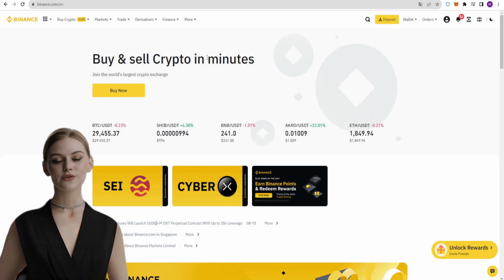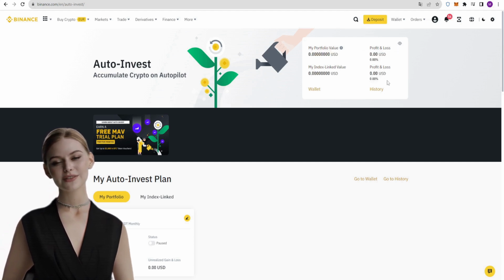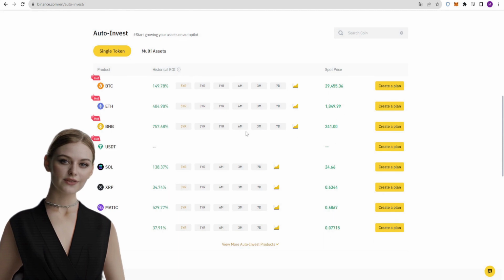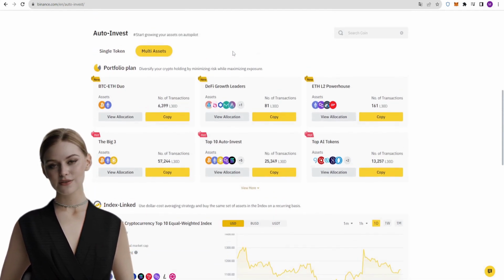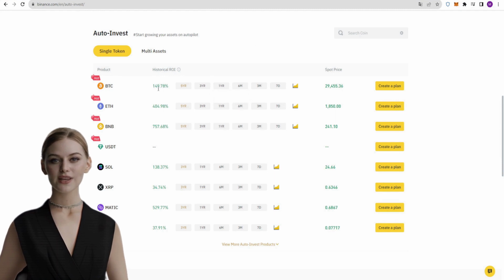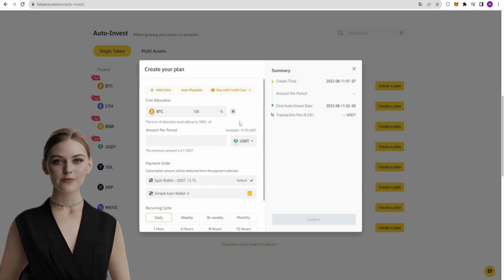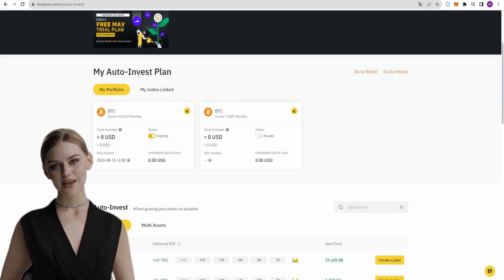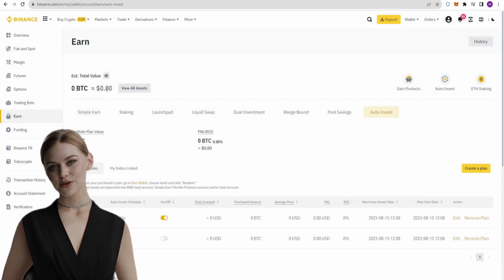Accumulate Your Crypto Automatically | Binance Auto Invest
In this video, I'll show you a great way to invest in your future. With Binance Auto Invest, you can make great profits in the future, even by investing $1.

✔️  Binance Discount Registration code:
LE1M4DQH

✔️  Huobi  Discount Registration code:
aaub3223

✔️  MEXC Discount Registration code:
1GAym

✔️  KuCoin   Discount Registration code:
QBSY1FWF